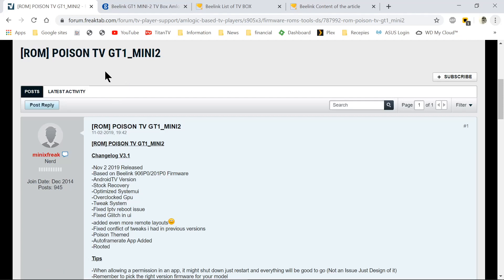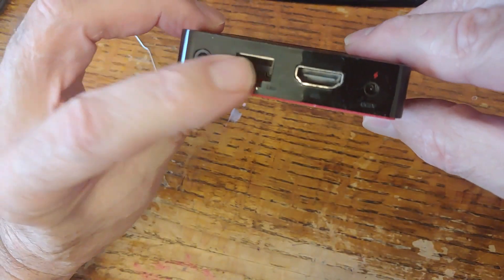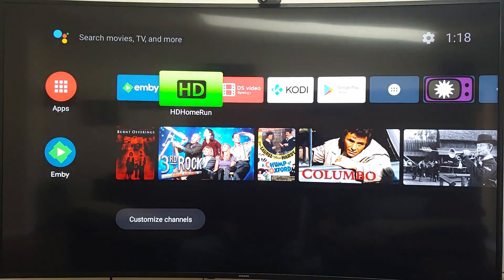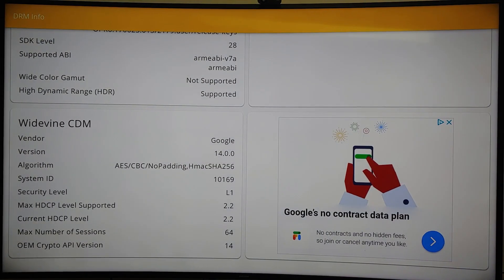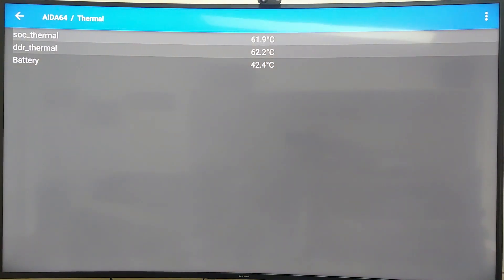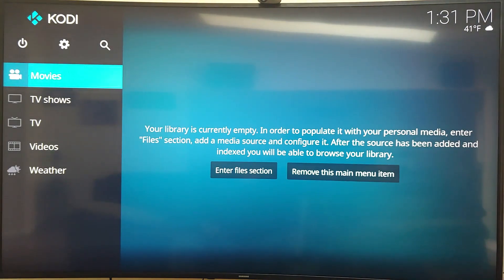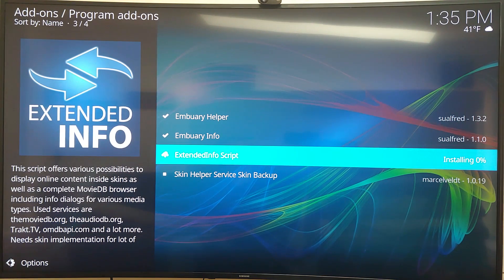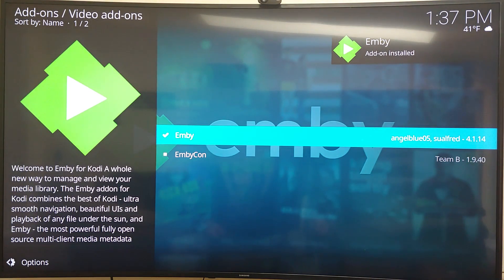How to install firmware onto Beelink GT1 Mini 2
Minixfreak from Freaktab has created an awesome ATV port for the new Beelink GT1-Mini 2.  This new Beelink Android TV box is using the newer Amlogic S905X3 SoC.